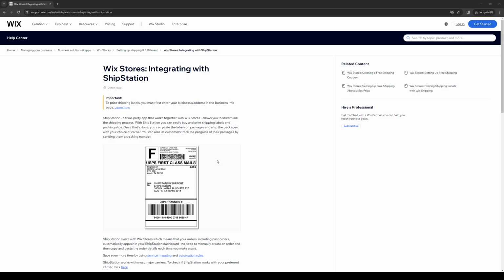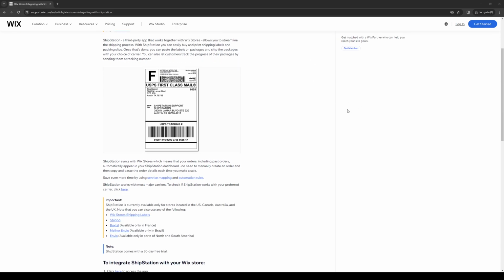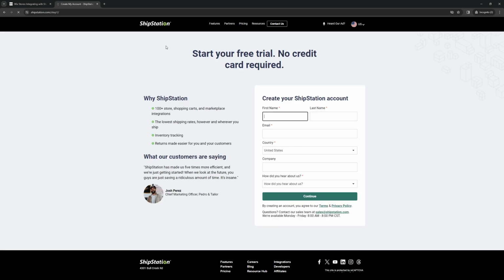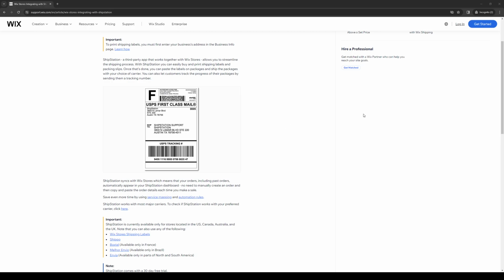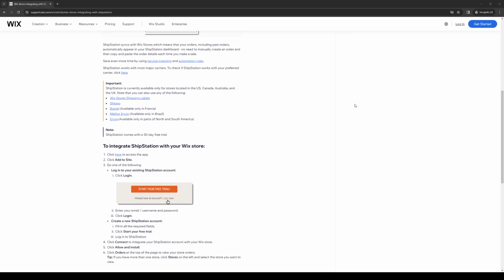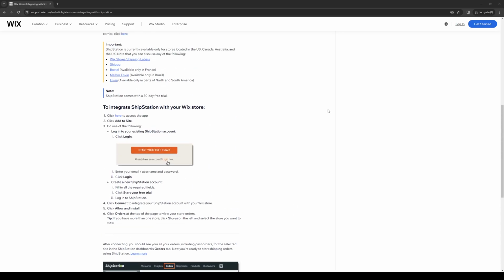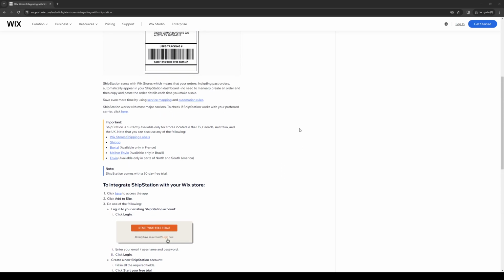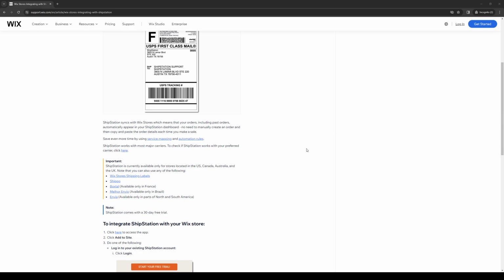How To Use Shipstation With Wix (2026) STEP BY STEP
How To Use Shipstation With Wix
To integrate ShipStation with your Wix store:
Click here to access the app.
Click Add to Site.
Click Connect to integrate your ShipStation account with your Wix store.
Click Allow and Install.
Click Orders at the top of the page to view your store orders.